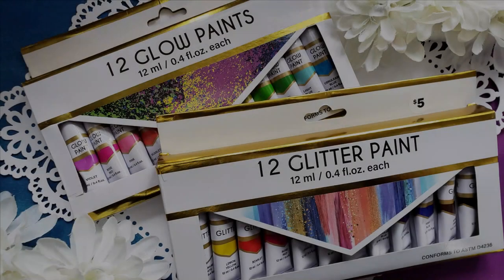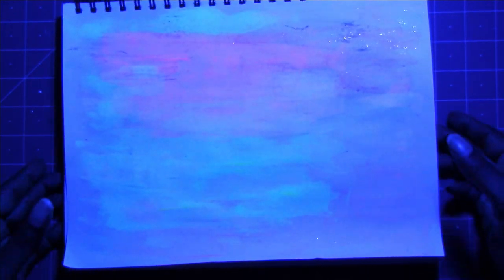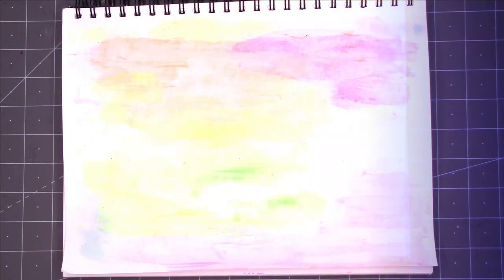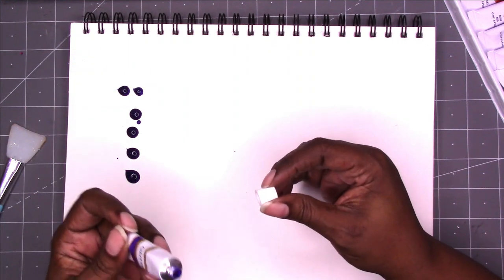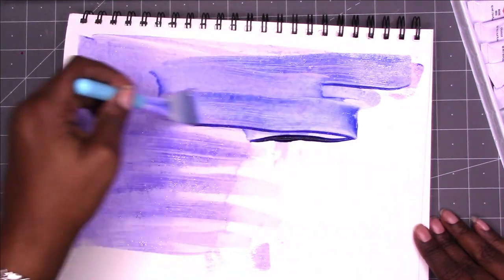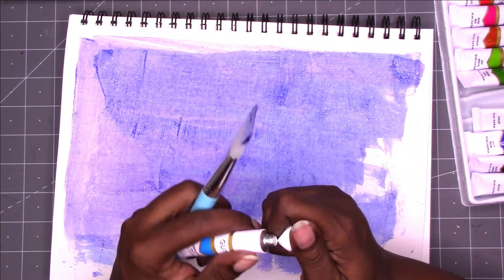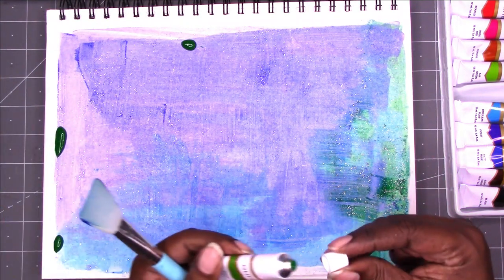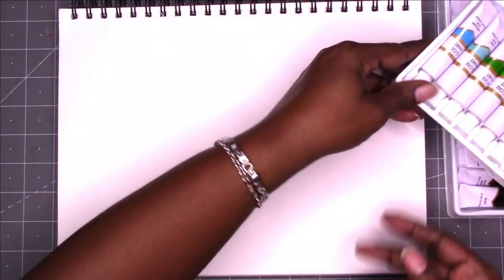FIVE BELOW Glow Paint and Glitter Paint How Do They Work?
In a recent What's New Wednesday I shared the Five Below budget friendly Glow Paint and Glitter Paint. I demonstrated both paints and was not exactly sure what Glow Paint was meant to be. I was also surprised at the consistency of both paints and how they performed.

In this video, I again demonstrate the GLOW Paint and test out some of the theories that were left as suggestions in the comments. I also test the consistency of the GLITTER Paint to determin if it was separated.

TOOLS & SUPPLIES
Silicone Spatula

TIME STAMPS
00:00 Hello
00:40 Glow in the Dark Test
01:08 Black Light Test

Rachelle

Designs By Rachelle LLC
Scrapcraftastic